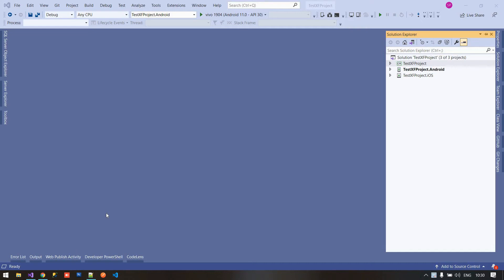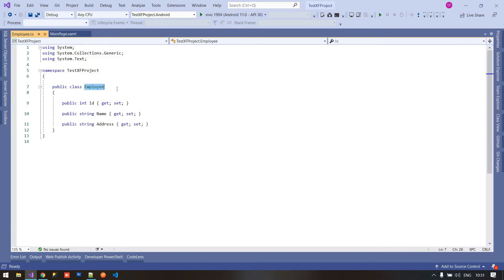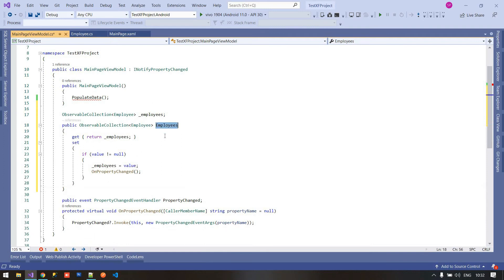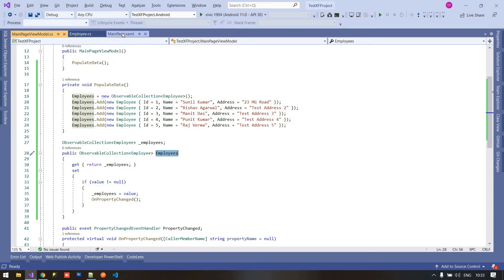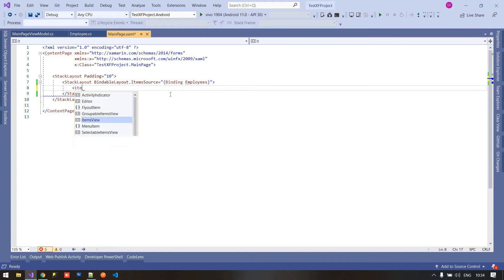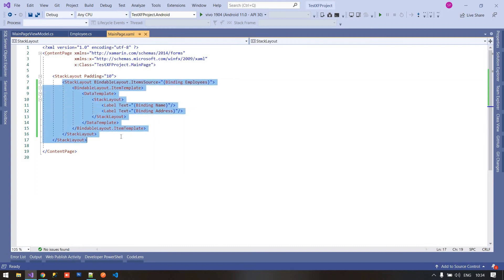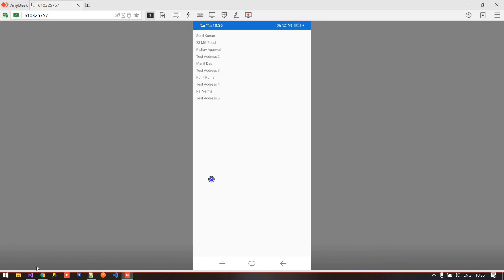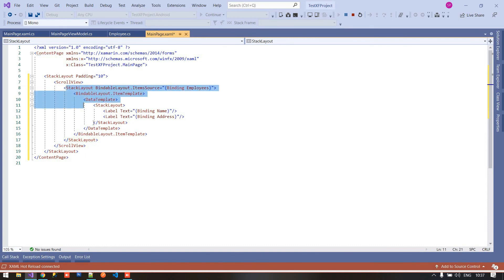Bindable Layout in Xamarin Forms - Xamarin Form Tutorial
Bindable Layout in Xamarin Forms - Xamarin forms tutorials